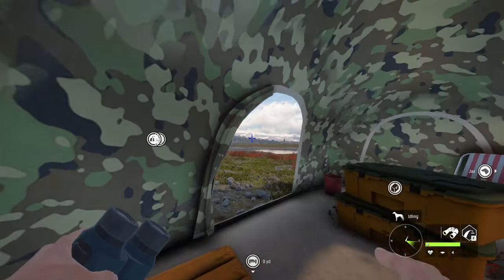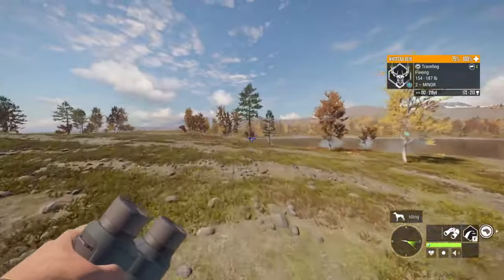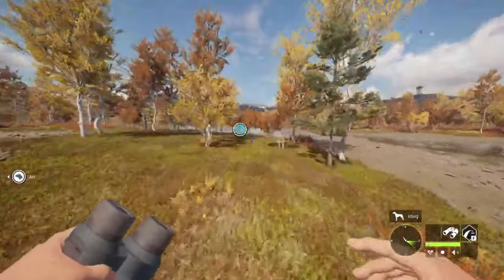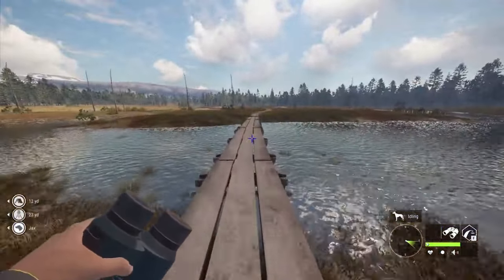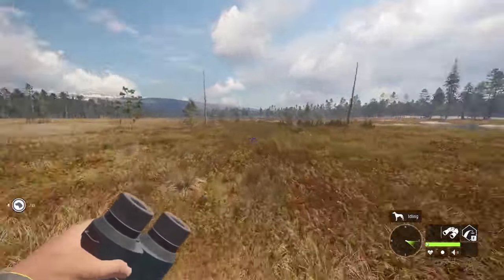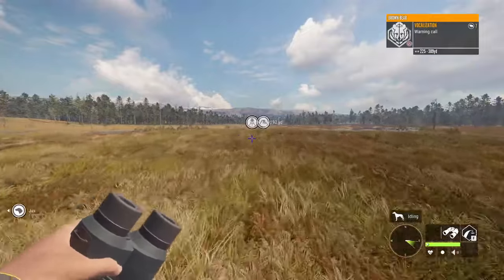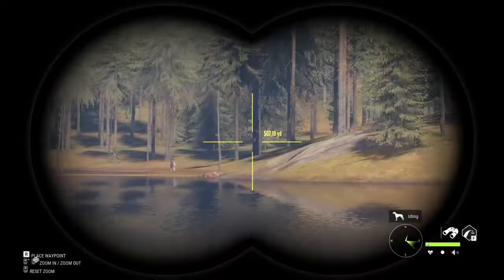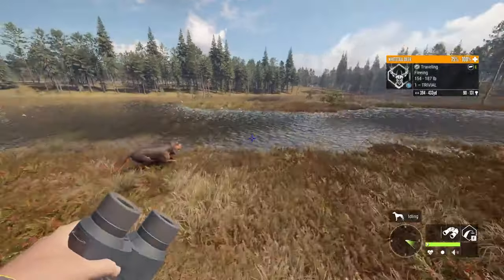How To Setup For Your First GREAT ONE Grind!!!